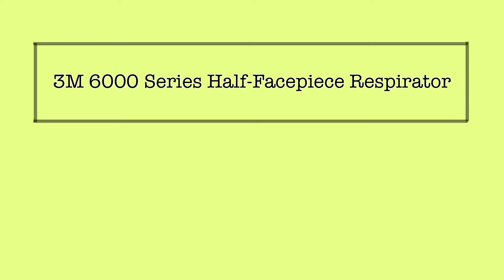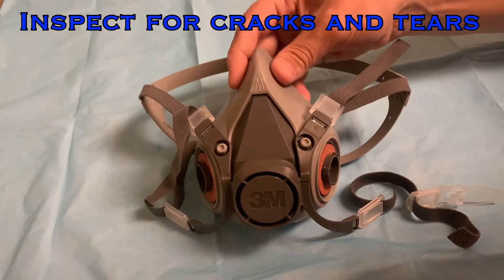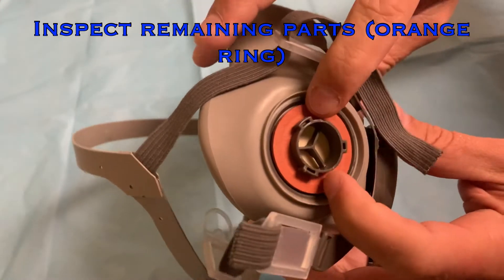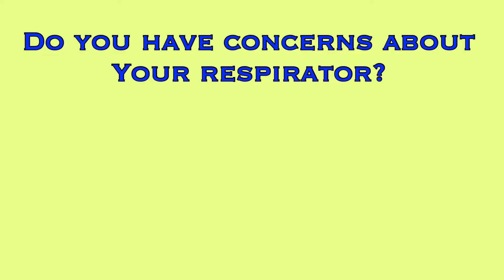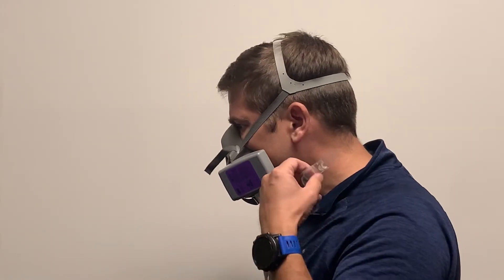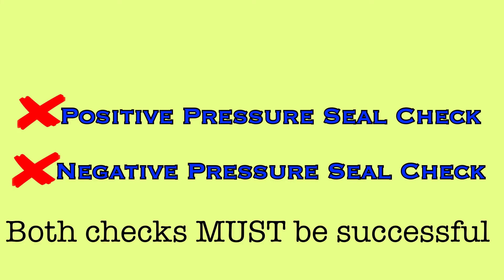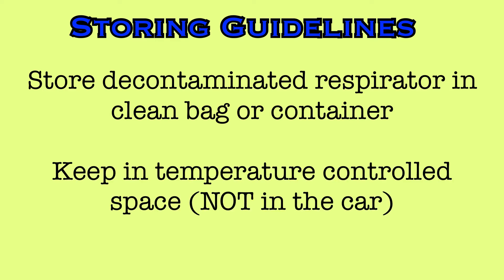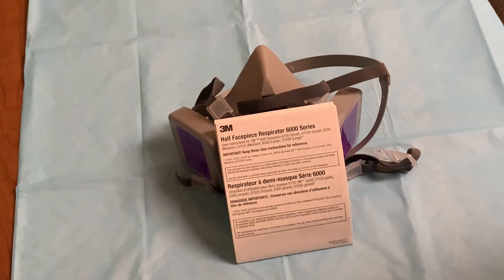3M Respirator Inspection and Guidelines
This video walks you through performing an inspection on a 3M half facepiece respirator.  It also explains all the information about proper use, donning and doffing, cleaning, and limitations of use of the respirator.